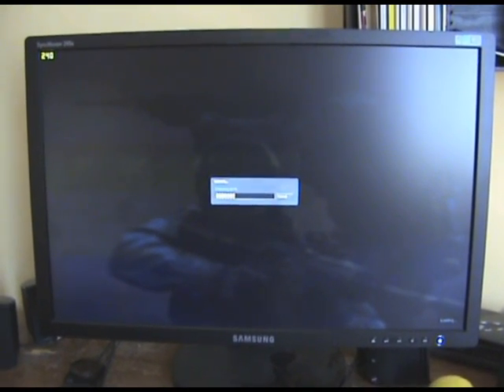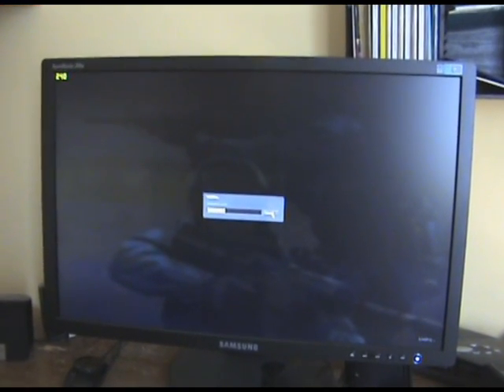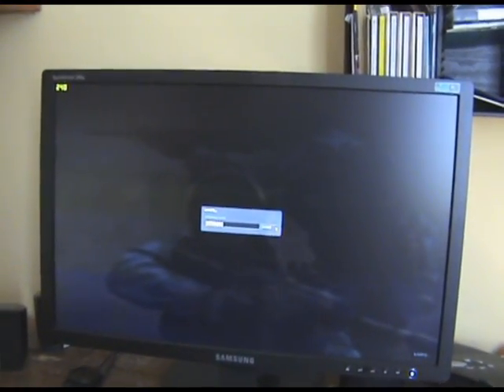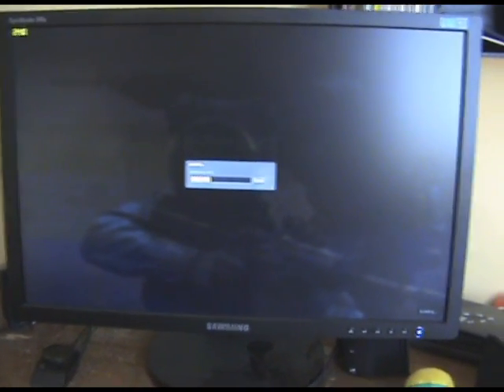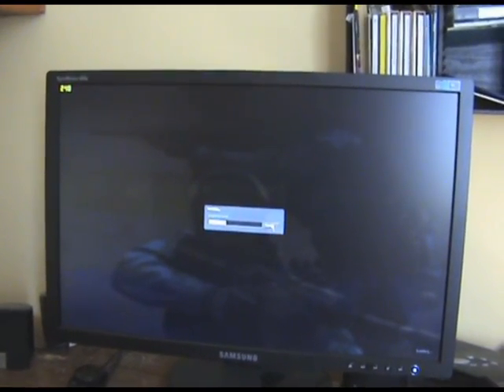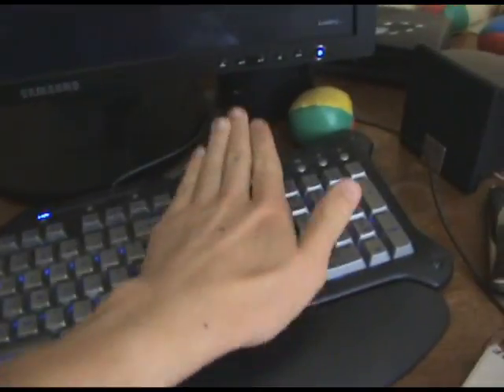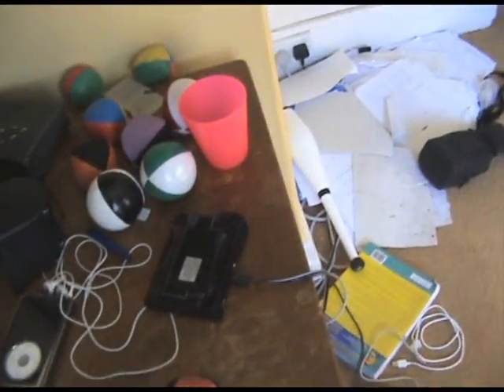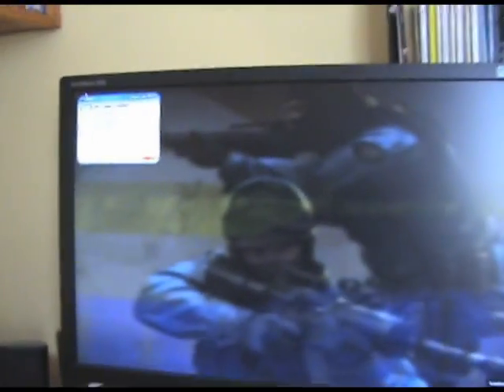Crashed PC fixes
You can't always save your work from crashes, I suggest that you save regularly, using ctrl+S as a shortcut to save. Save the same documents under different names, ie, 'Trees_001 , Trees_002' or have 2 which you alternate to save as, so if one fails or corrupts then you have another.

If you get a BSOD, it's probably some sort of conflict between hardware or software (or Windows ME :D) and you will need somebody who's good at computers to take a look and attempt to diagnose.

THIS VIDEO IS ABOUT SEMI CRASHES
If you can move your mouse and the game has crashed, there are loads of things that you can attempt to rectify the situation. I go through loads of obvious ones, and some less obvious ways of fixing the problem. Who would have thought that 'almost' turning your PC off at the button would help? (Okay, it didn't this time, but some times it does)